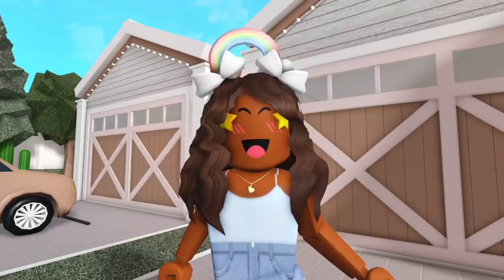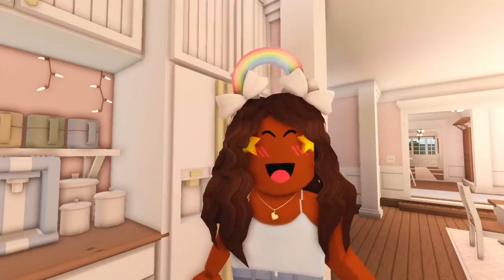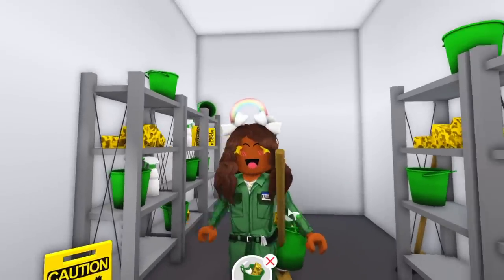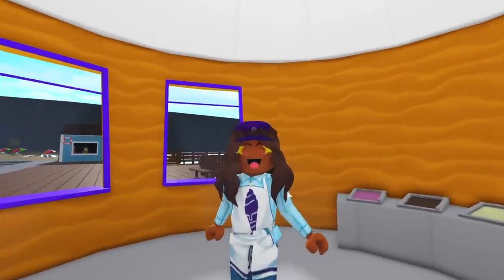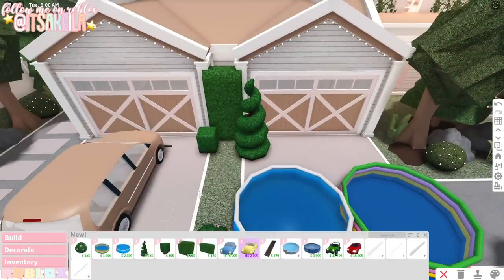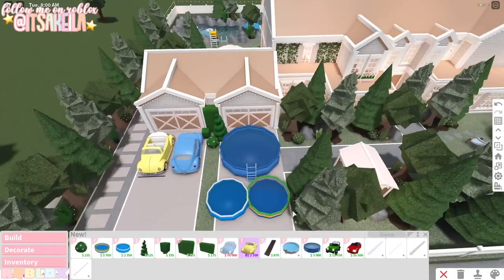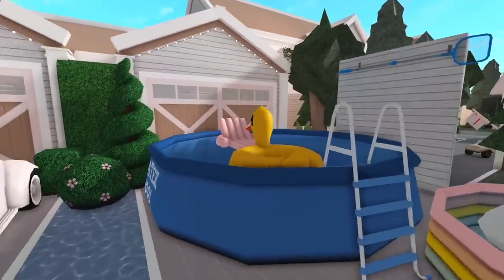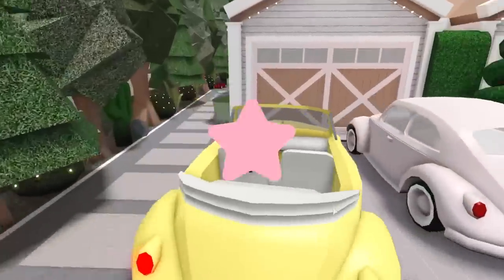NEW Bloxburg SUMMER UPDATE! 0.10.7 *CARS, POOLS, FLOATIES & More* Roblox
💖🌈hii akeilanators
⭐️please use star code: AKEILA
☁️we got a SUMMER UPDATE IN BLOXBURG! ft. me being sleep deprived and acting a fool

☁️instagrams
 itsakeila.yt

akeila.collins

☁️questions
screen recorder? quicktime or obs